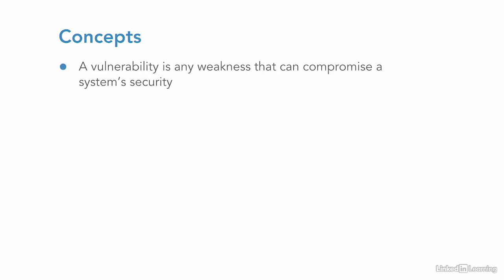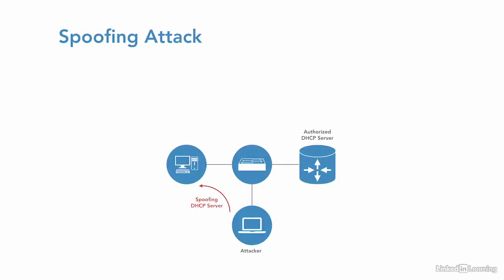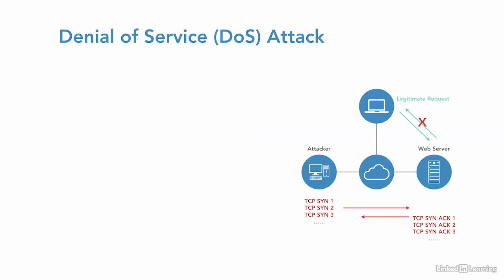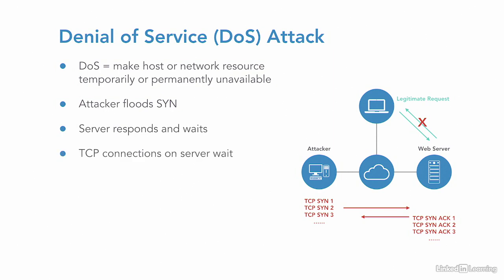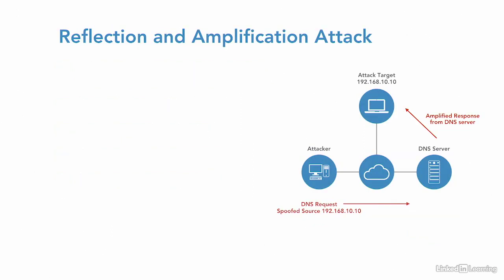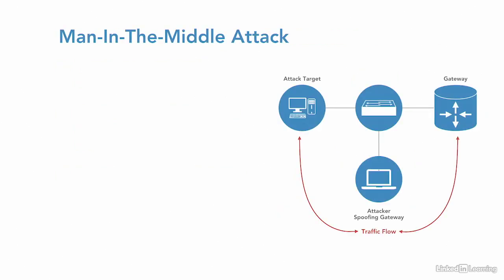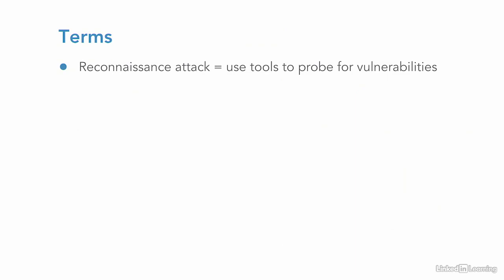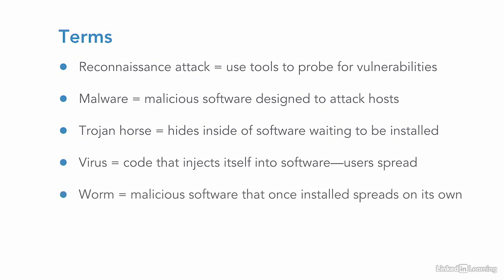01 Key security concepts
Key security concepts